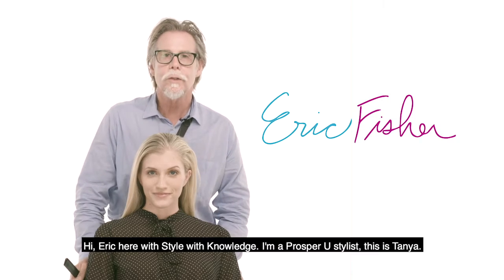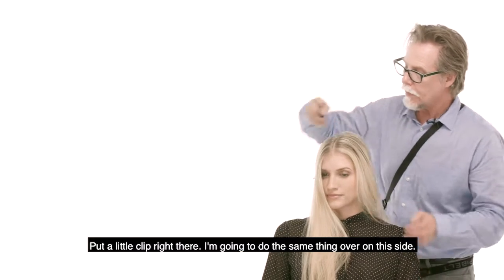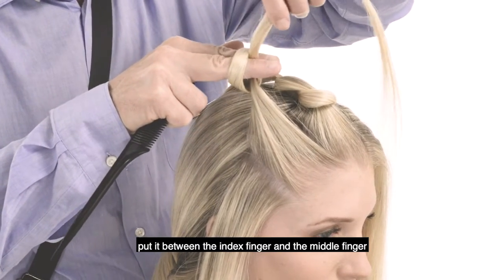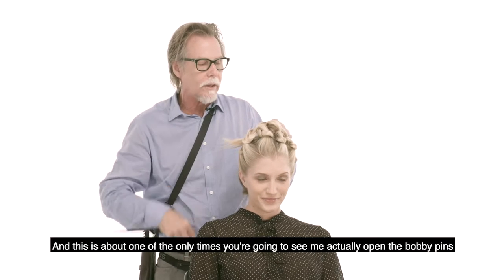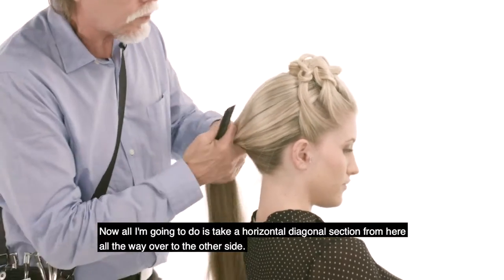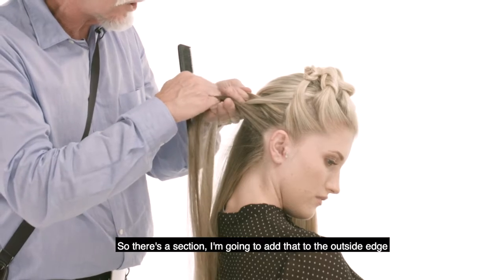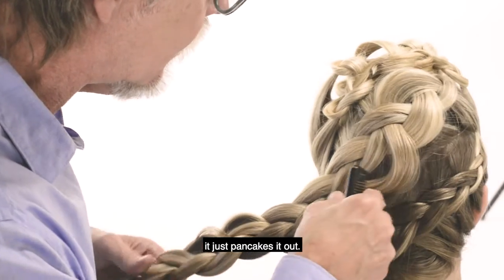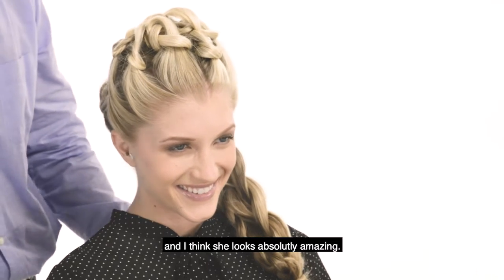Updo - How-to: 6 Knots with Eric Fisher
Figure 8 Knots and a simple French Braiding technique are combined to create a beautiful updo.  Watch step by step with Eric Fisher and learn to recreate this style.